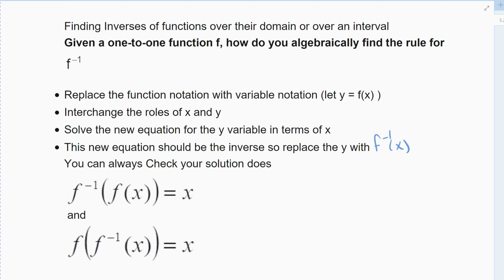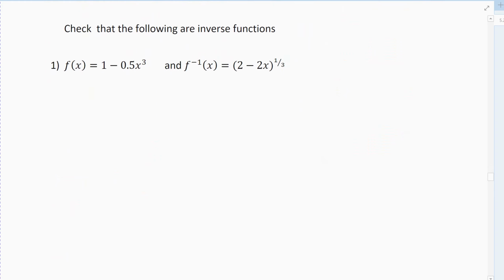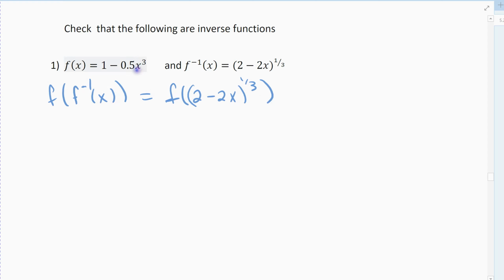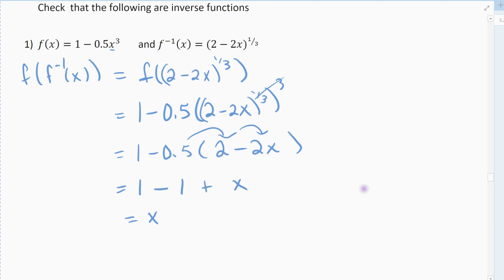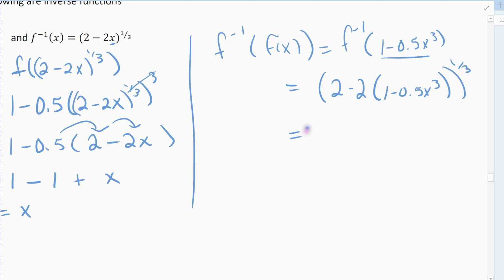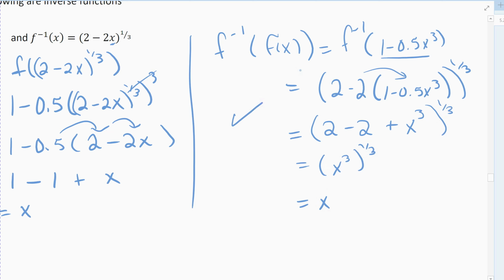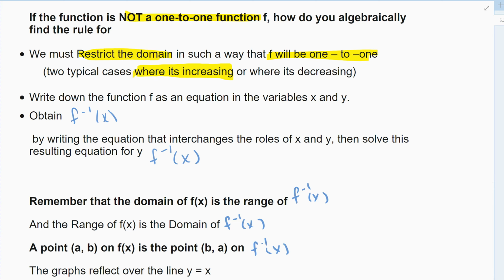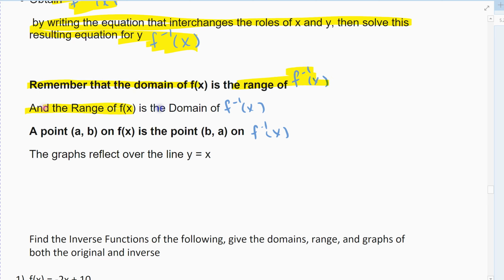5.2 video 6 how to find inverses rules and properties